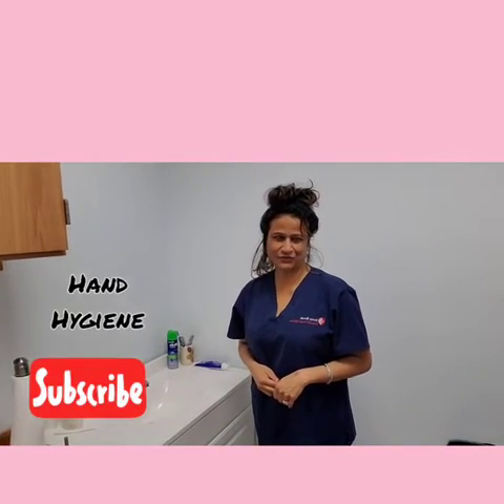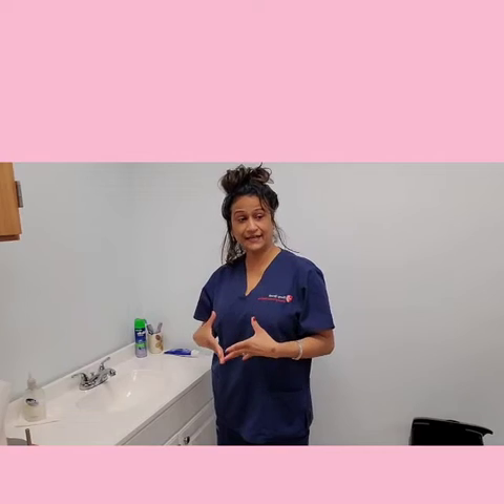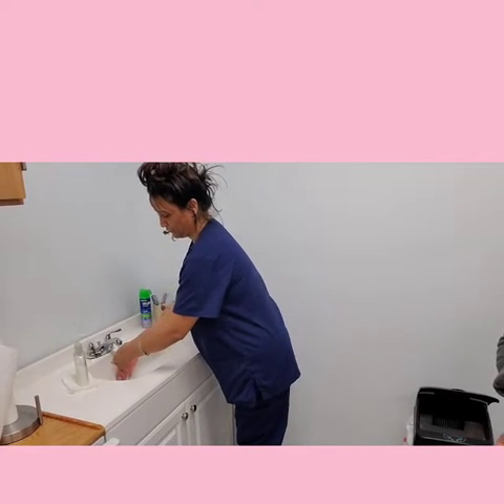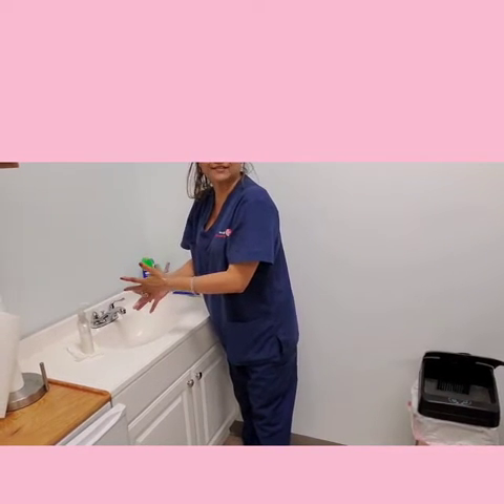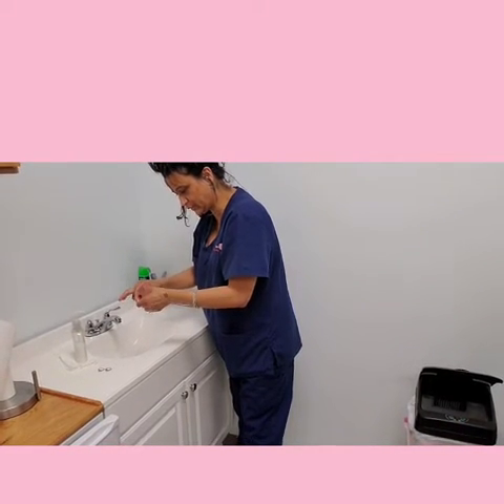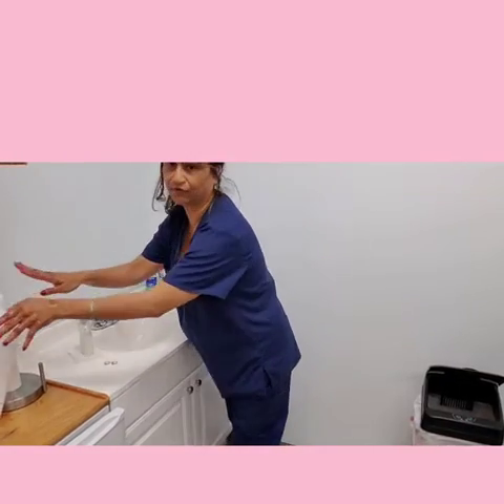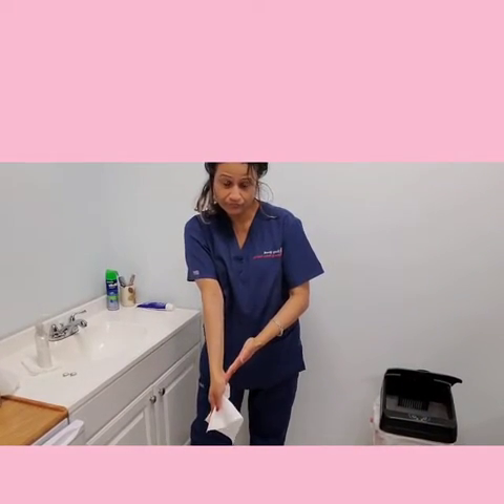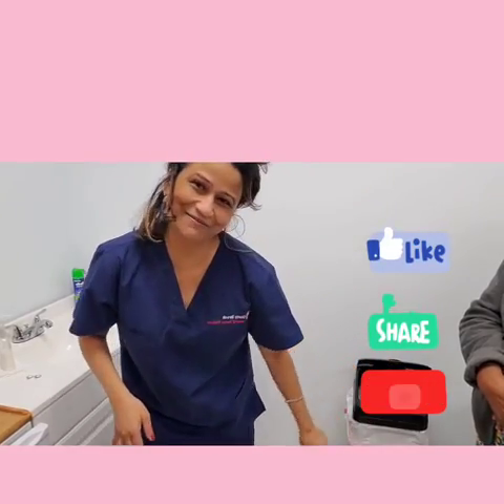Prometric CNA Skill: Hand-Washing Hygiene Steps Using the CDC Techniques # CNA 2024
This channel is designed to help CNA pass their Prometric State Board Examination. Hand hygiene is the number one way to minimize infection.
These videos are meant to help RN, LPN, CNA, and HHA deepen their understanding of nursing. This video presents a practical situation in nursing.

Please click the link to purches cheap nurses uniforms
Purchase the CNA textbook by clicking this link for a discount prize
Please click the link to purches at a discounted price nurses shoes
Please click the link below to purches nurses stethoscope
Please click the link below to purches at a discounted price Blood Pressure Machine
Please click the links below for more tips on educational material: